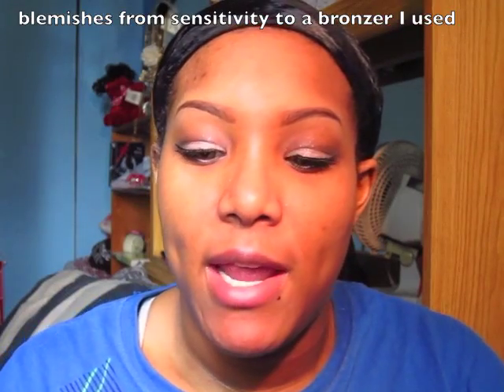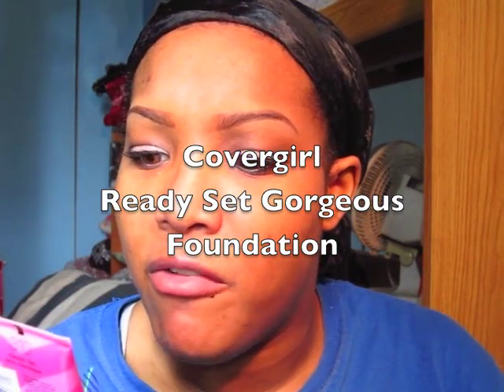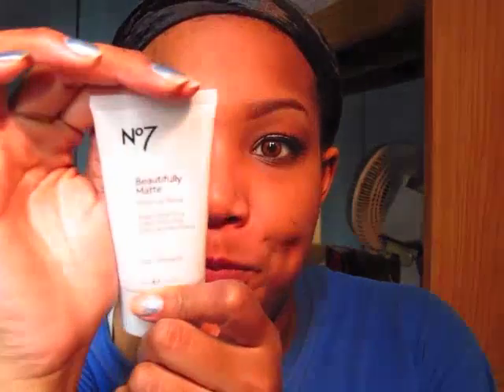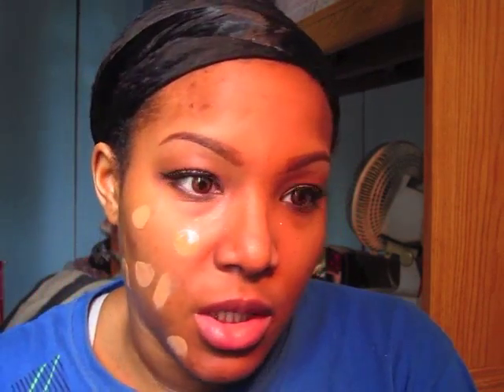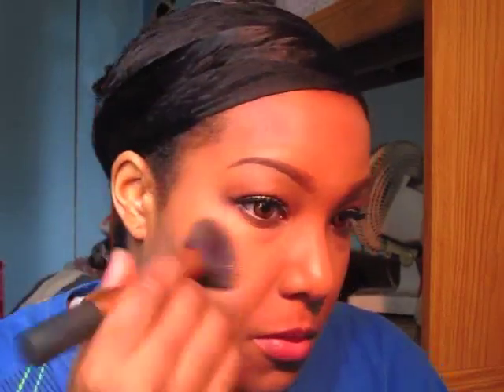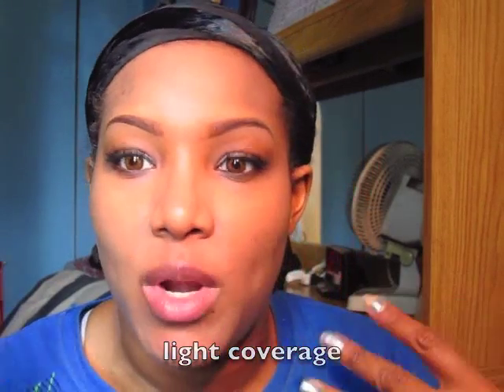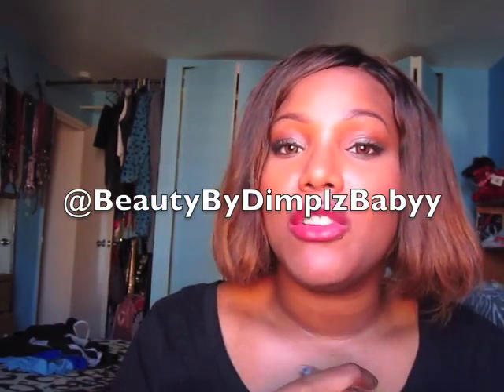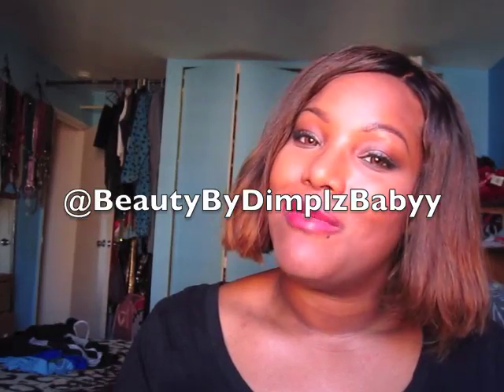New| Covergirl Ready Set Gorgeous Foundation | Review & Demo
If you enjoyed this please feel free to SHARE

Here is my first time applying this foundation :Covergirl Ready Set gorgeous.I purchased mine at rite aid. This is part of there normal  line so it doesn't have many options for women of color. This is the second darkest shade and Im around an NC45 is mad for reference.

I did not like the foundation:
It is sheer to light coverage which I prefer full coverage
It suitable for people who want and even coverage if you have "good skin"
It blended easily but didn't last thorough the day. It made me oily very fast
I t is probably better for people with dry ski because  my face is very oily.
I ended up returning the foundation.